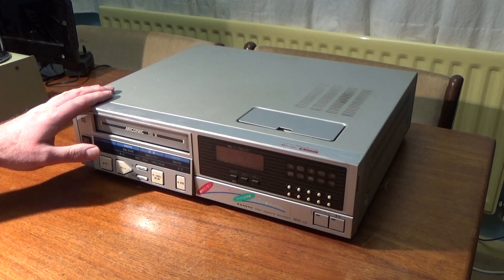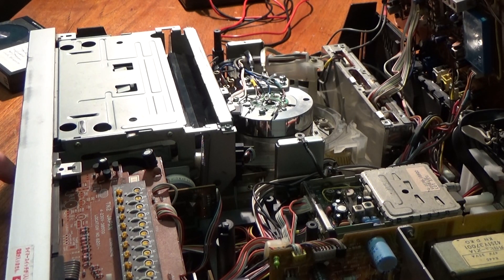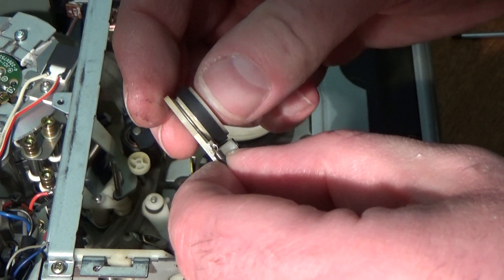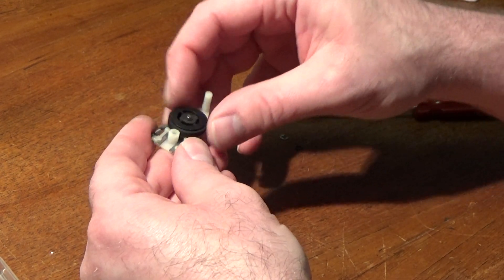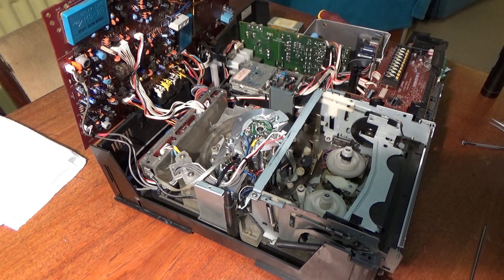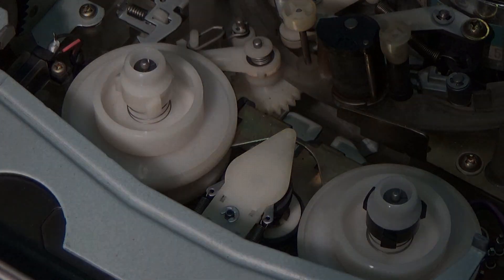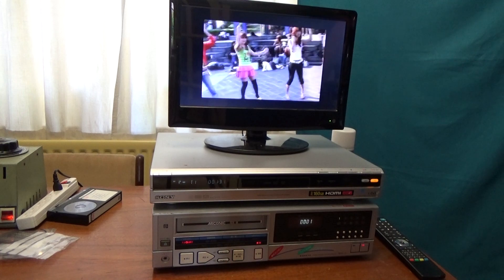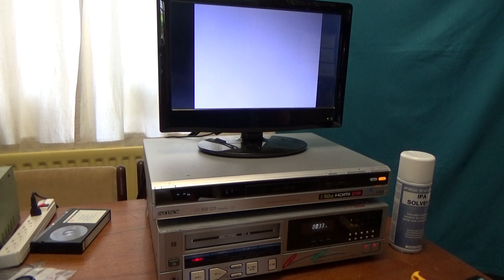Sanyo VTC-MO5 "Miconic" Japanese NTSC Betamax VCR - It Works! (sort of)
I originally intended to use this machine purely as a parts donor to fix one of my other Sanyo Betacord machines, but felt it was too nice for that, so decided to try to get it working, with a degree of success.

00:00 - Preamble
01:11 - First power-up
02:12 - Testing the mechanism
05:05 - Replacing the idler tyres
13:57 - Re-test after replacing the idler tyres
15:05 - Oh No!
15:51 - Fault identified?
18:37 - Re-test after repair
21:46 - Test Recording and Playback
22:52 - It works! (Well, sort of)
24:54 - It works! (better)